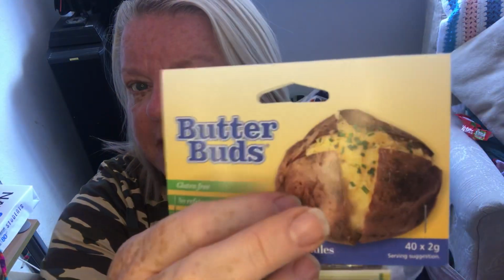SlimChat No 24 Happy Mail & Foodie Purchases | Slimming World Rocks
By Tracy at Slimming World Rocks

Good morning  what did i buy at the Lakeside Mall, was there Purchases to be made? I do have some Happy Mail to show but it is things i ordered from Slimming World.

Thank you for your support so far.

Onwards & Downwards

If you have not done so already please subscribe to my YouTube Channel Slimming world Rocks and hit that notification bell to be informed when there are new videos, blog posts and recipes...